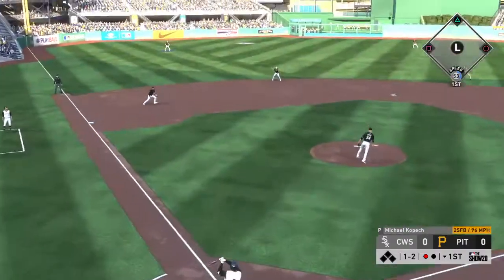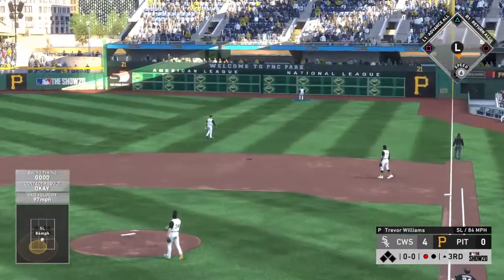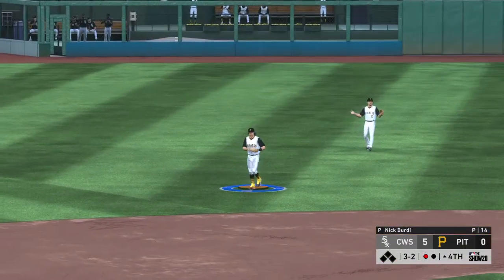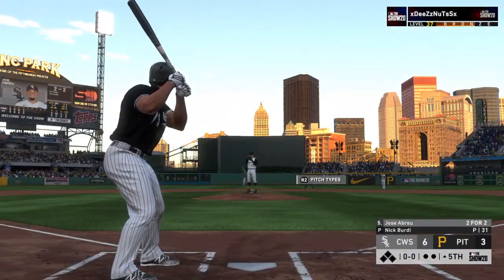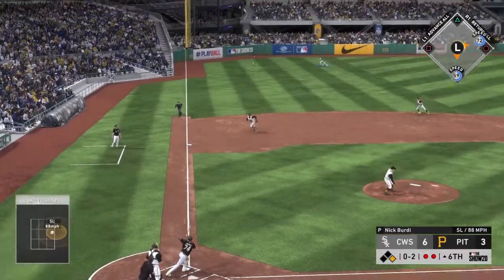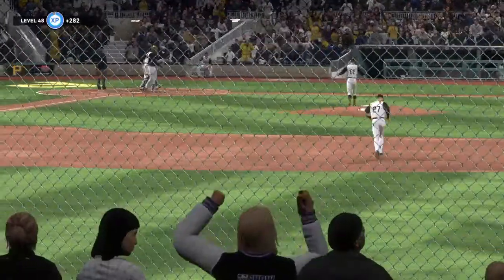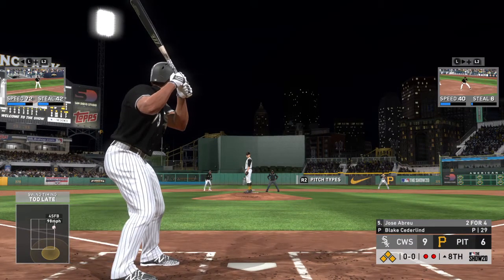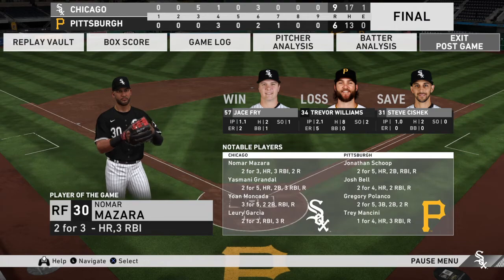MLB® The Show™ 20_20200504000326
Spring LG chisox vs Pitt